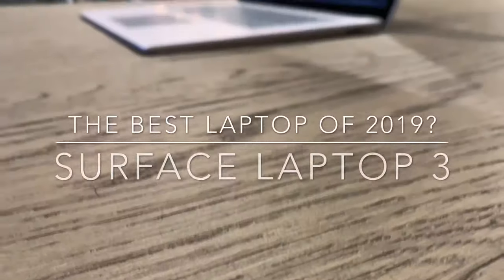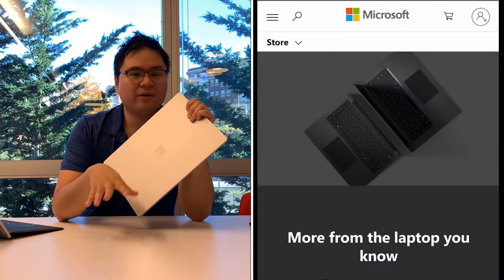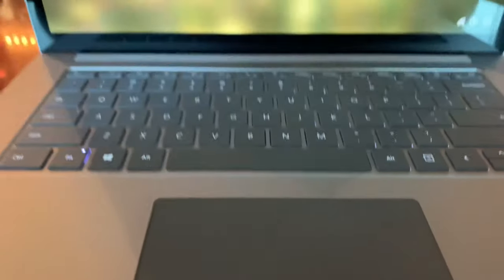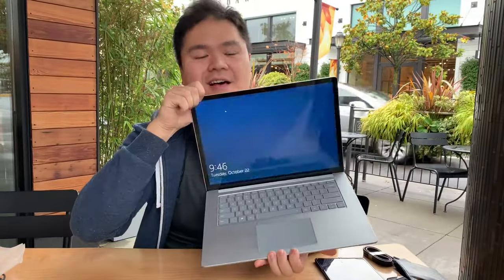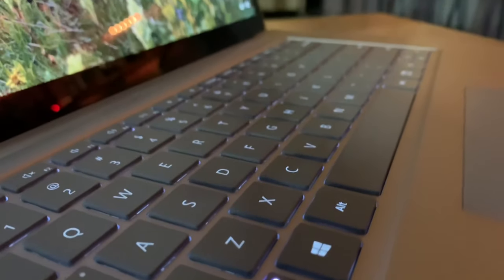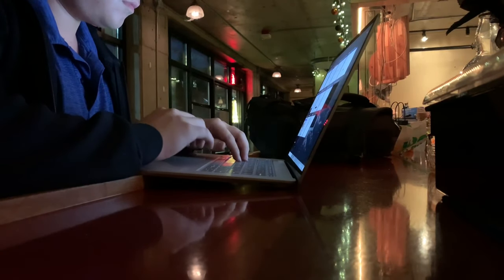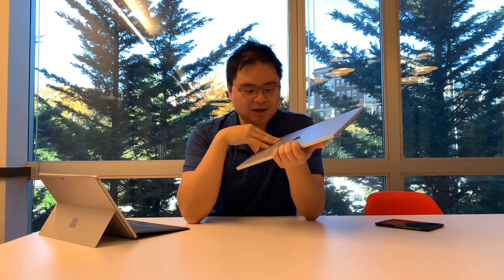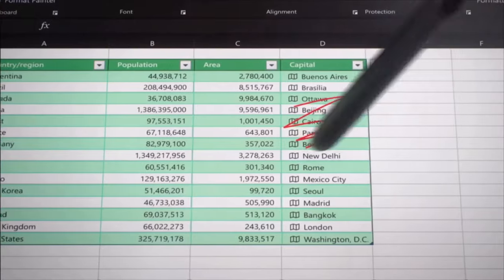Surface Laptop 3 15” Review: Bigger, Repairable, 2X Speeds, Metal Still the Best Conventional Laptop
Working with a  13in screen on  Surface Laptop 2 and Surface Book the 15 in screen makes a world of difference.
It's a 15% larger screen - it's hard to quantify how much more productive that will make you but you'll see the difference in real estate. With a snap of windows key left or right you can even more seamlessly use two apps at once.

In many ways - the Surface Laptop 3 is a ambitious test of the war between AMD and intel - mobile chips, cooling, listening to business customers, appealing to the everyday consumer. And mostly I think it succeeds.

I love the little things - How the keyboard is diveted inside the device to make typing even more comfortable, versus raised metal keys on the Surface Book.